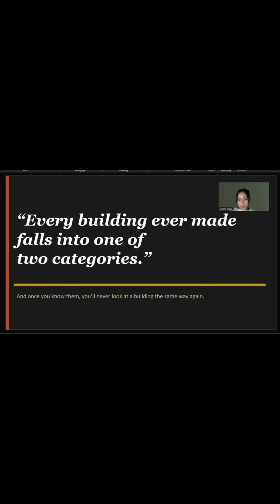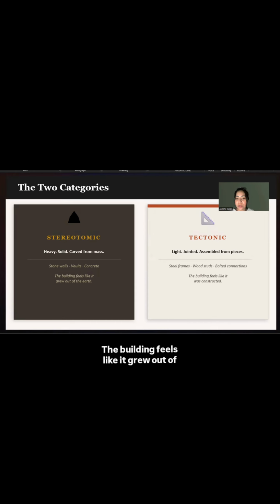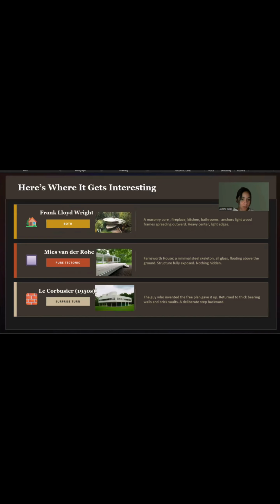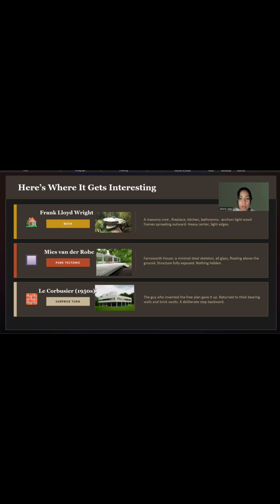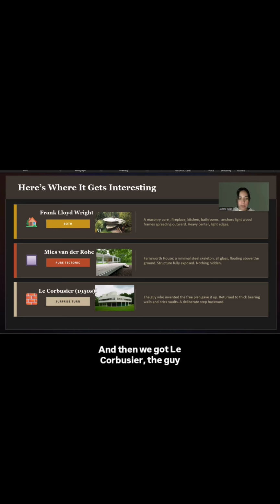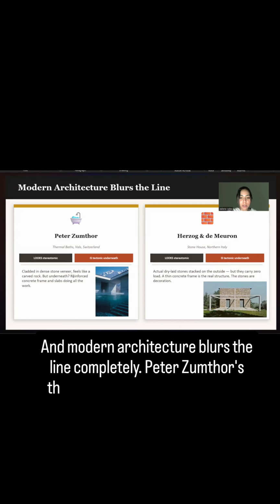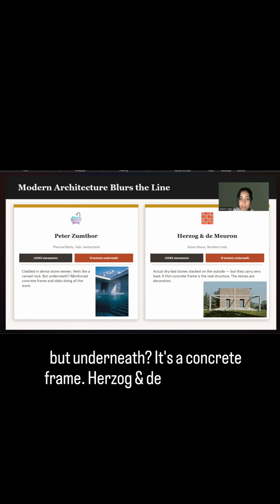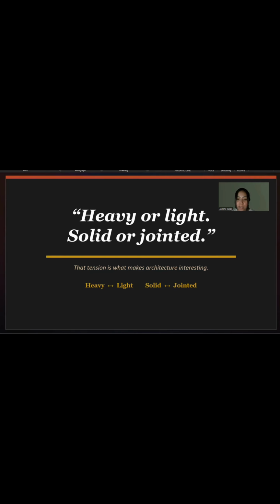architecturestudent studiolife architecturalmodel architecturemodel asu architecture